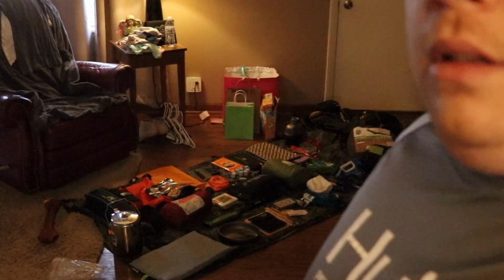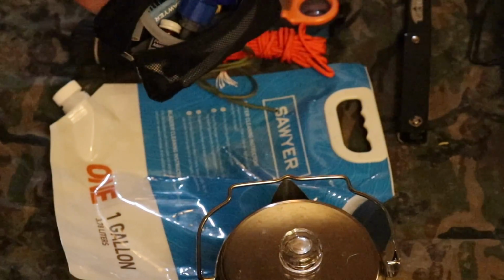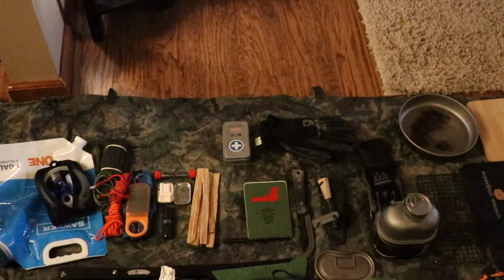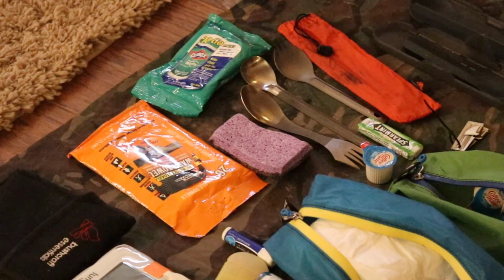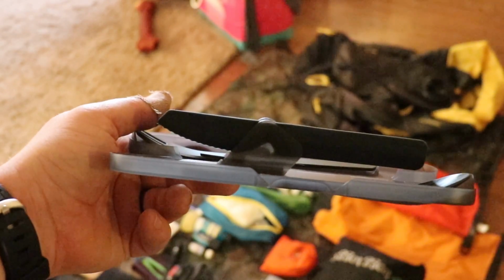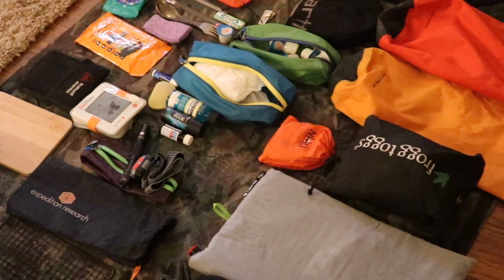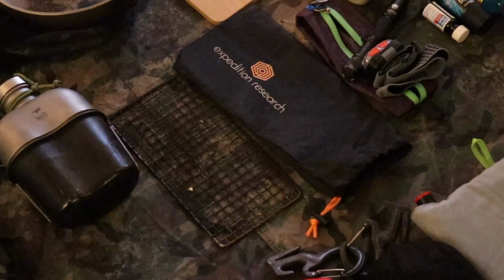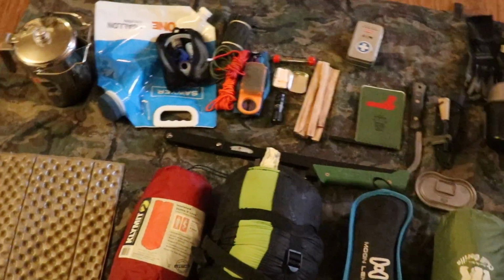BackPacking Gear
BackPacking Gear I Take.  Rock Angel by Joakim Karud